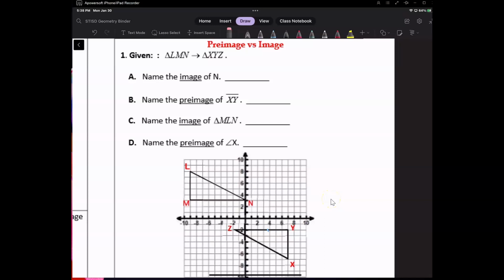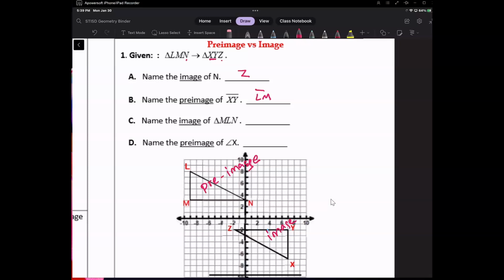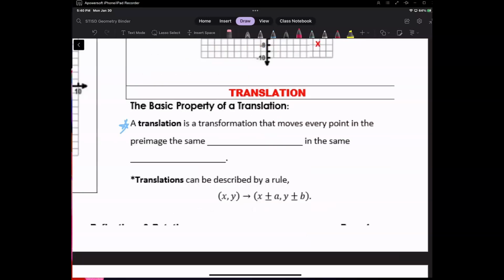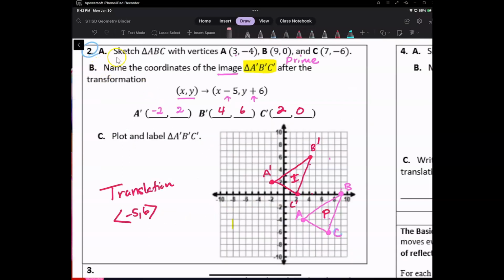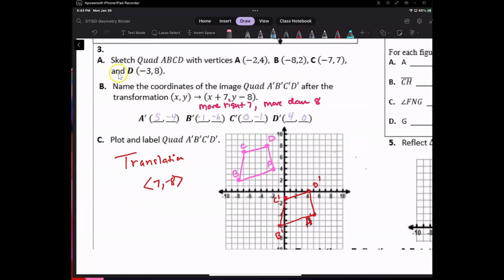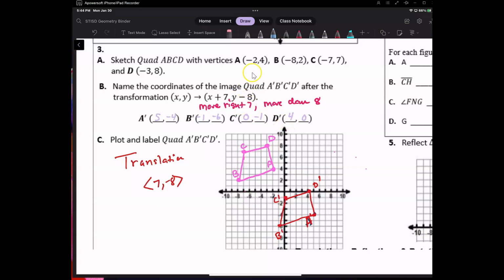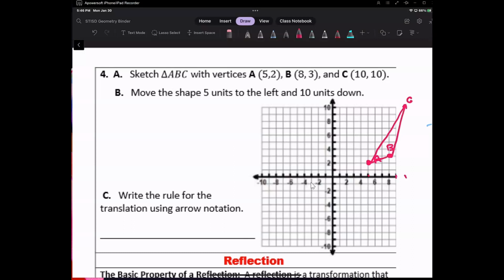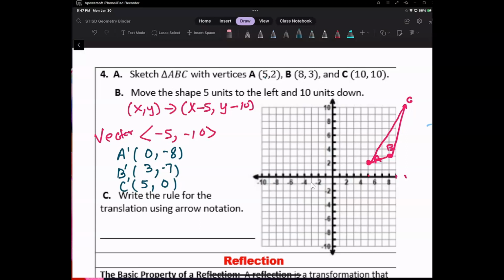Geometry-Transformation Lesson (Translations of Figures)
@drzekegarcia  This was a transformation lesson focusing on translating an image on a coordinate plane.